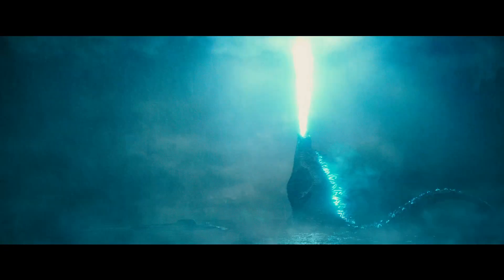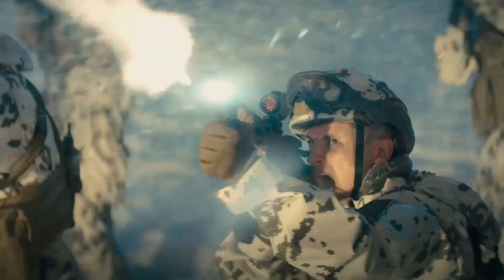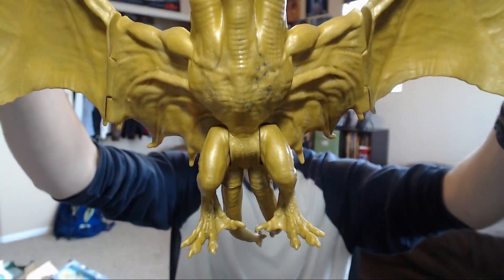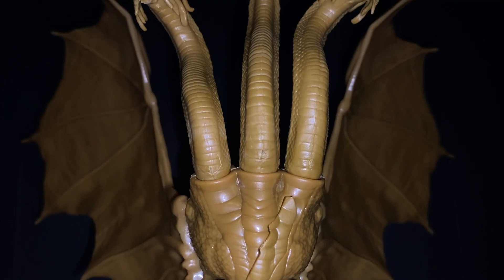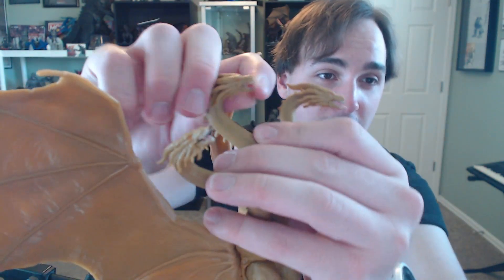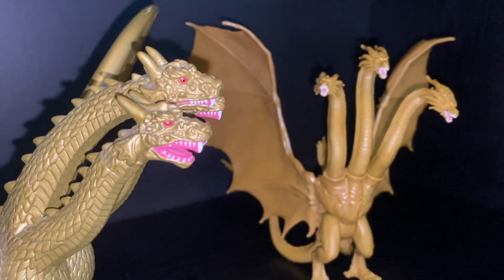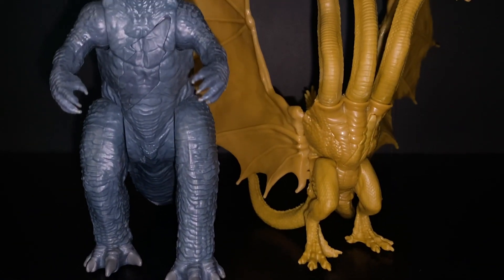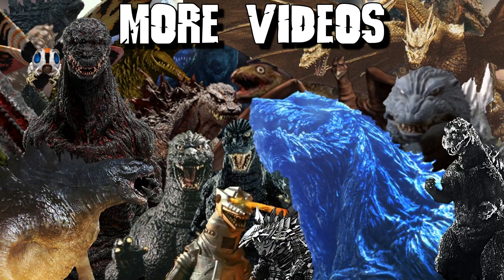King Ghidorah 2019 [Godzilla: King Of The Monsters] Playmates Review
In this video, we'll be reviewing Playmates Ghidorah from 2019's Godzilla: King Of The Monsters! Of the Playmates releases, this one has been one of my most anticipated as getting a good Ghidorah 2019 is pretty rare. In this video, we'll also compare the Playmates Ghidorah 2019 to the Jakks Pacific Ghidorah 2019 to see which one is the better figure!

Chapters
Intro 0:00
Hype 0:27
Unboxing 1:10
Battle Damage & Wings! 4:05
Sculpt 6:39
Articulation 12:17
Figure Comparisons 13:16
Jakks Pacific VS Playmates 14:55
Godzilla VS Ghidorah 17:22
Final Thoughts & Rating 18:06
Conclusion 19:34 to END